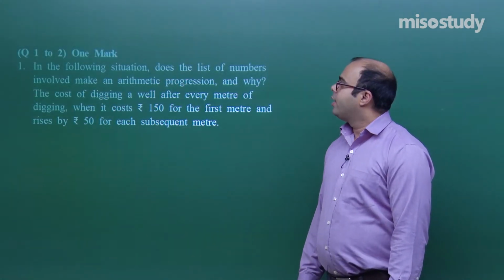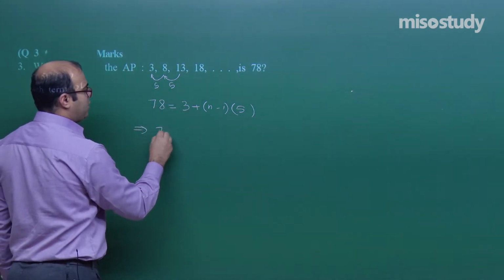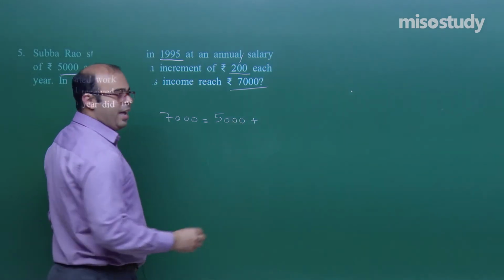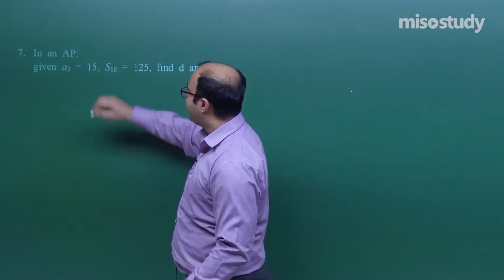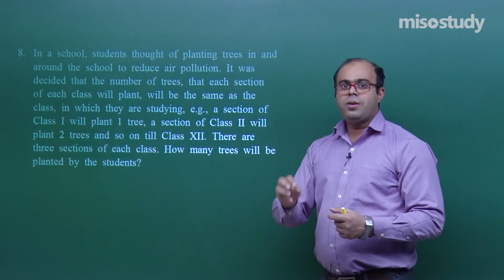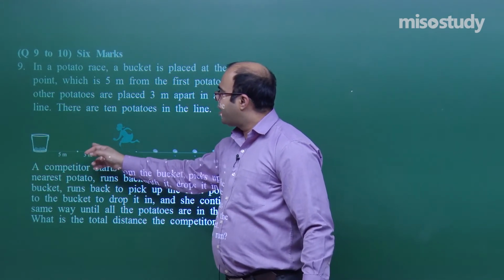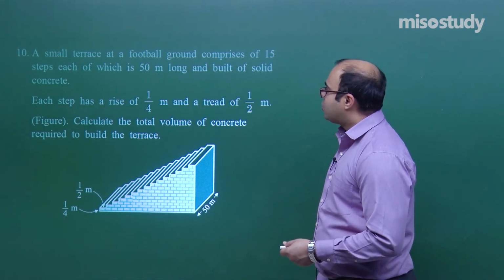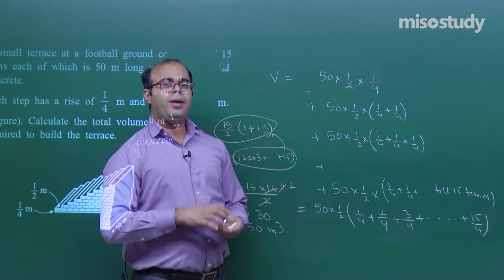CBSE 09&10th Mathematics | 20. Arithmetic Progressions | CBSE Pattern Question Exercise | In English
Our Courses Include:

1. HD Video Lectures Designed by The Expert Faculties
2. Theory & Problem-solving Lectures of Full Syllabus
3. Chapter-wise Exam Pattern Question Exercise (Sample Question Papers)
4. Chapter-wise PDF e-Books
5. Chapter-wise Online Test
6. 24X7 Doubt Clearing
7. Hard Disk / Pen Drive / SD Card Courses (No Internet Required)
8. 24X7 Online Streaming Course
9. Lecture Download Support for Android and iOS